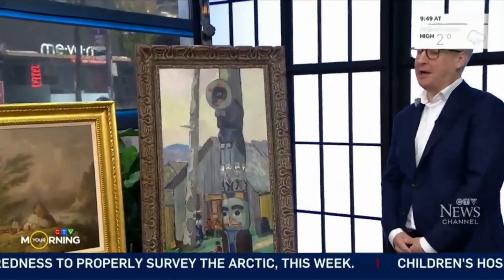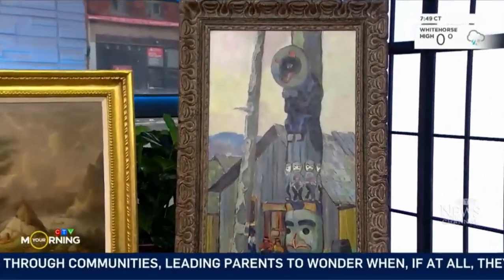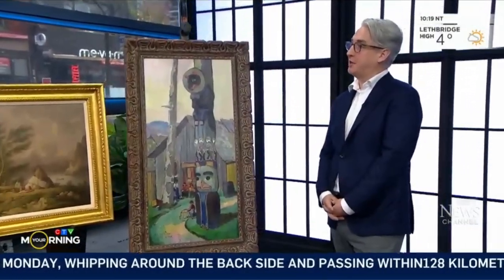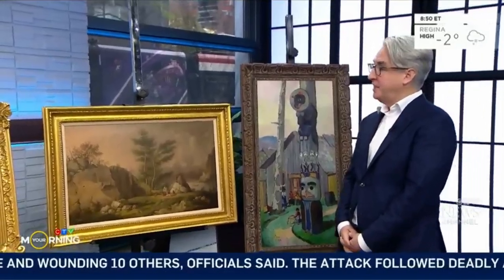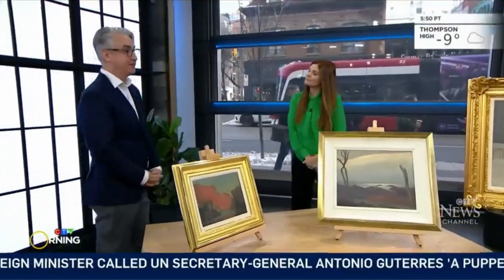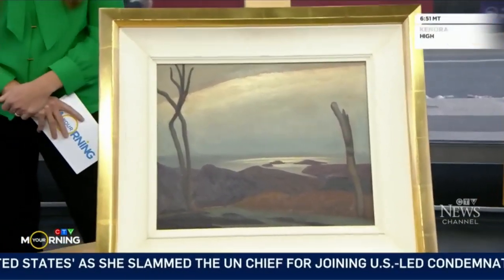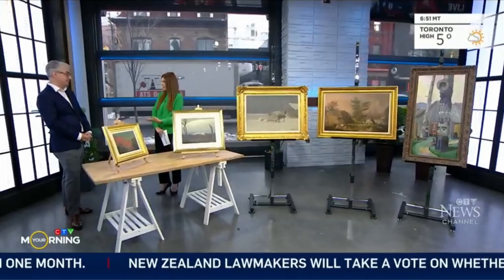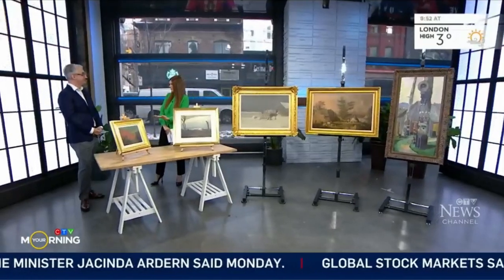Rob Cowley Discusses the Auction of An Important Private Collection with CTV Your Morning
Rob Cowley visits the CTV Your Morning studio with highlights from the upcoming Cowley Abbott Live Auction of An Important Private Collection of Canadian Art.